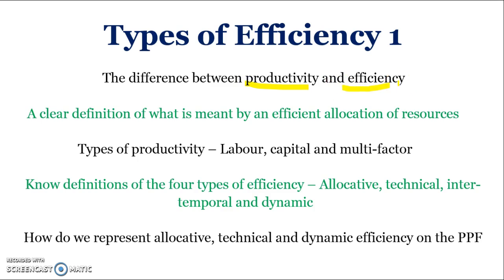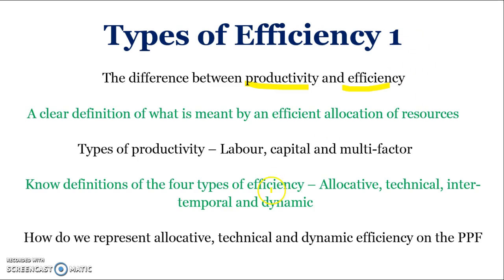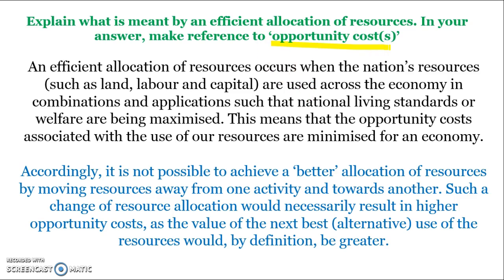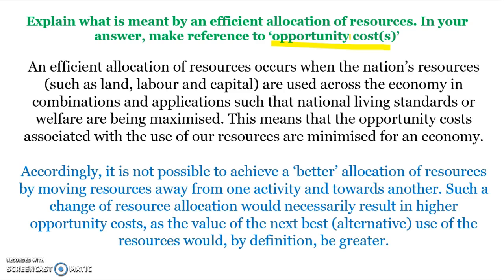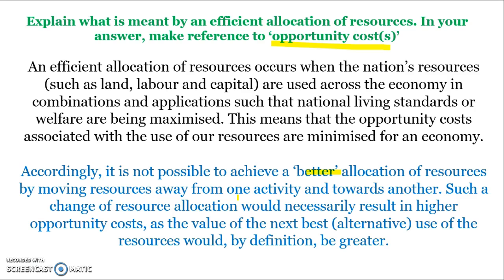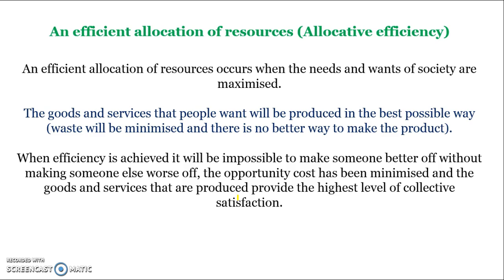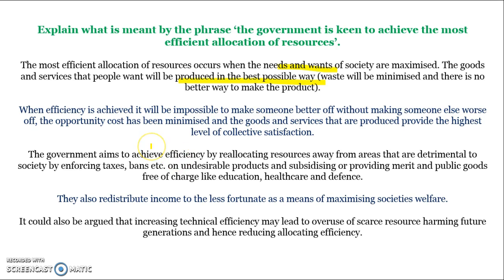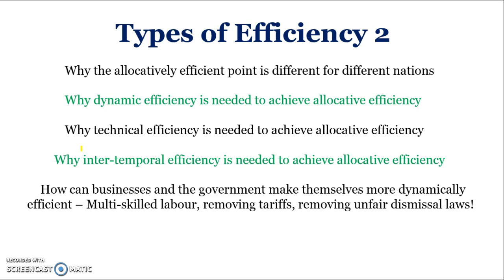Introduction to Efficiency - 2019